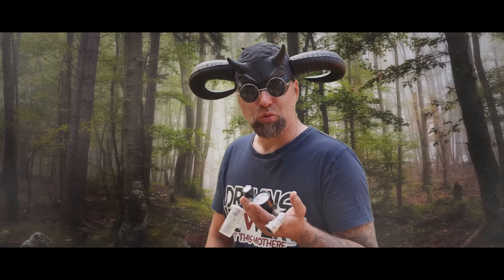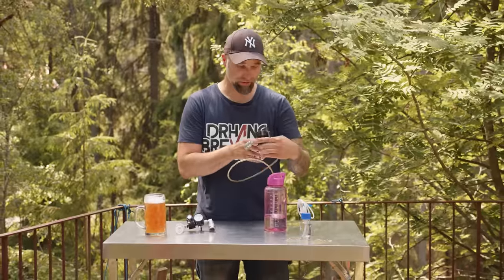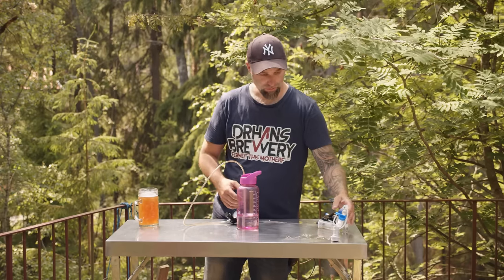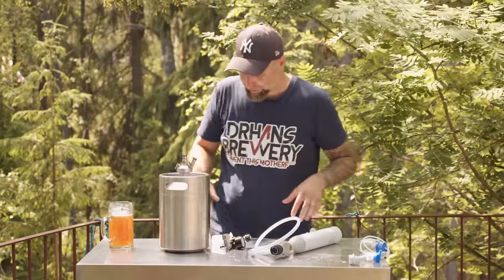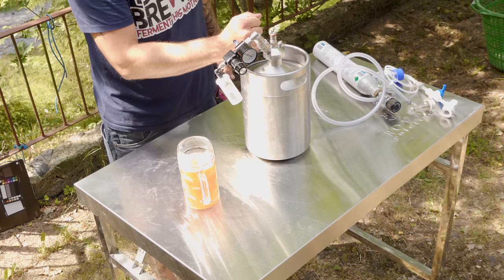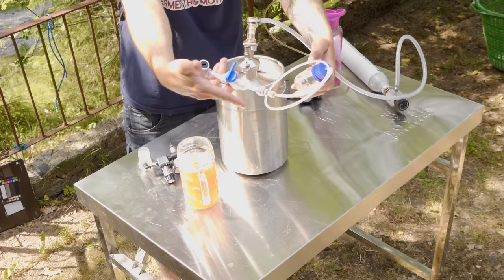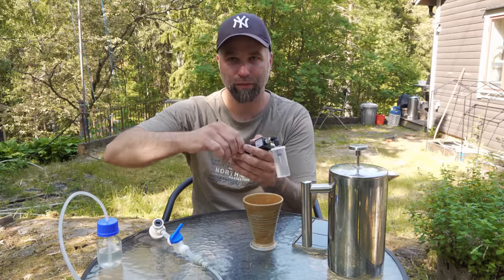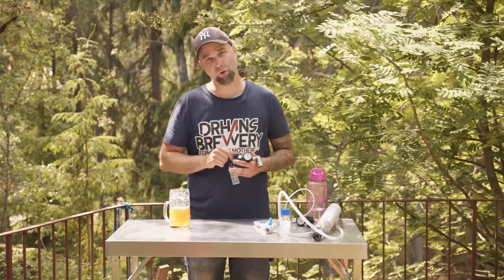Spundit 2.0 - The best spunding valve I´ve ever tried!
After using the Spundit version one for a couple of years now, I'm happy that Trong Nguyen the inventor of the Spundit from the HomeBrewerLab, has made it even better with version 2.0. As this has a normal ball valve fitting it will fit Corny kegs, mini-kegs, Fermzilla, Fermentasurus, Fermenter king junior, Kegmenter and more. Looking forward to trying some more stuff from Trong in the future!

US link for the Spundit 2.0:

Video Links:
Cask Widge Video, Floating beer fliter:

That means that if you click on one of the product links, I’ll receive a small commission if you decide to buy anything (at no extra cost to you of course). Thank you for your support!